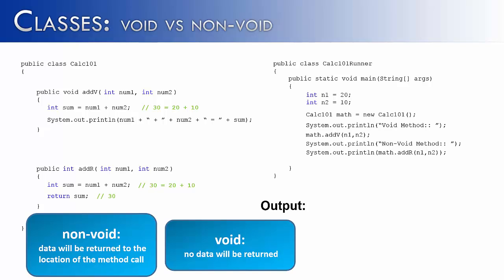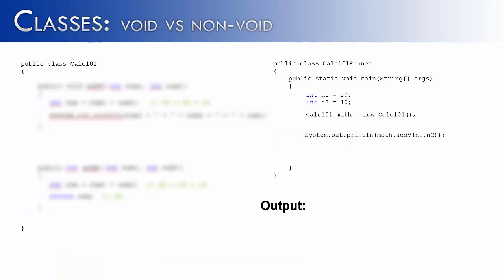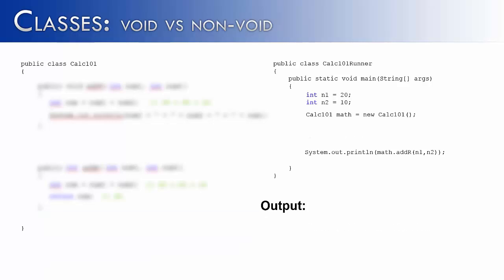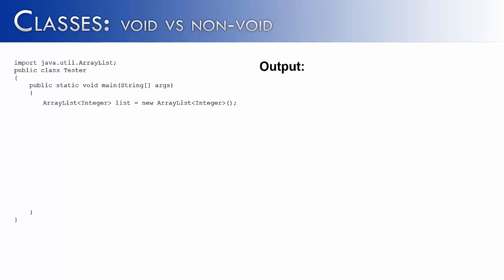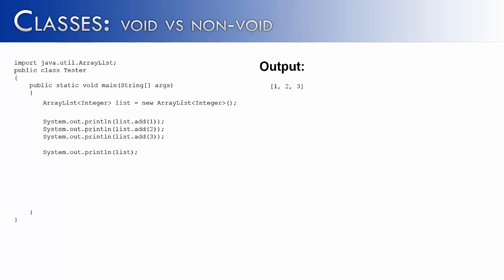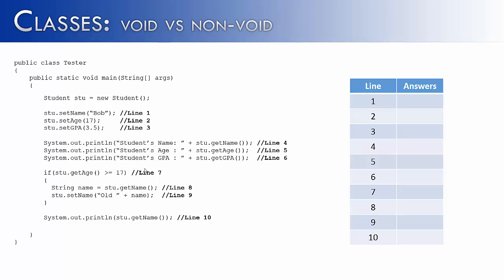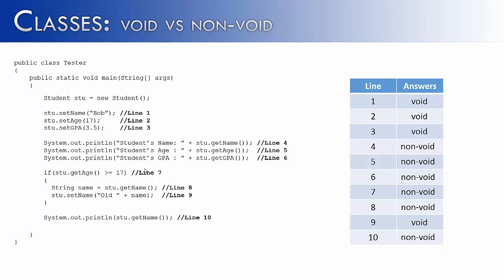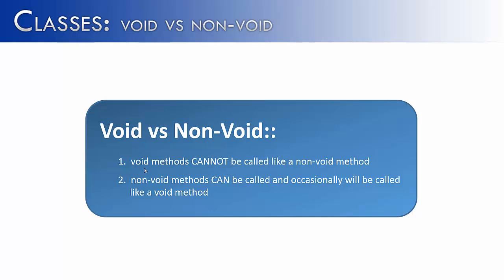Classes Part 8: Void vs Non-Void (Java)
The video looks at the differences in void and non-void methods.  It keys in the the difference between calling the two.